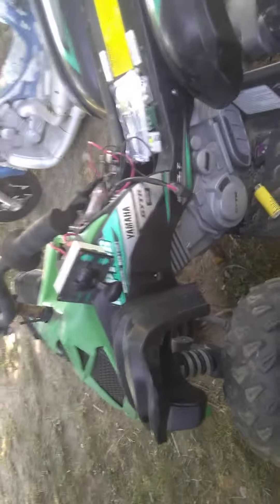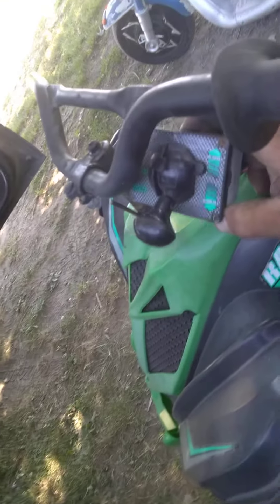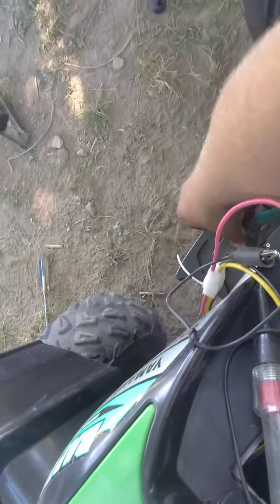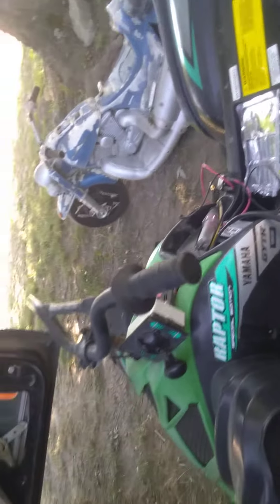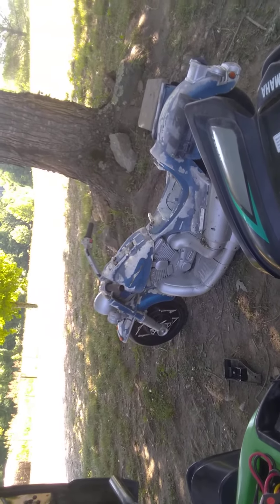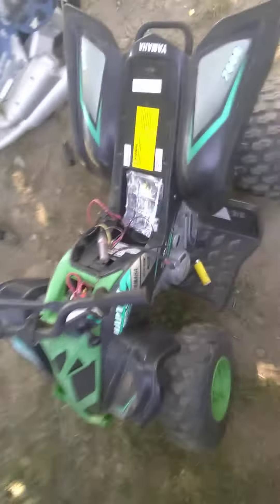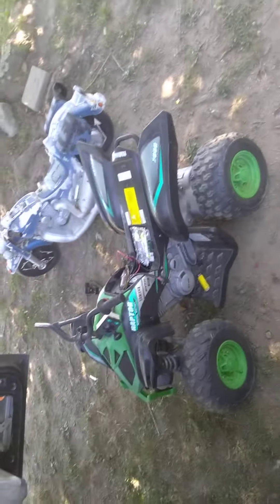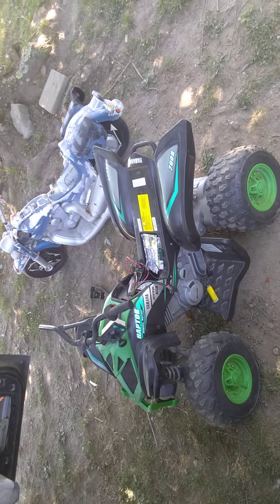working on Eli's Power wheels Atv...🤔🔧🔩